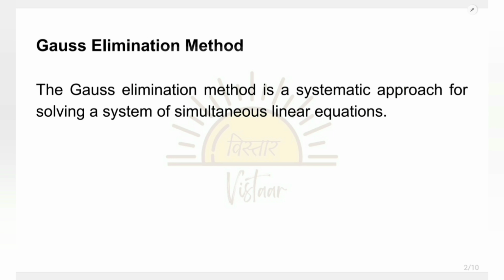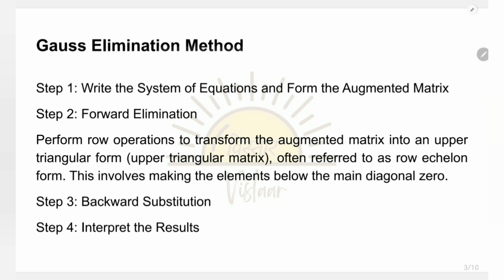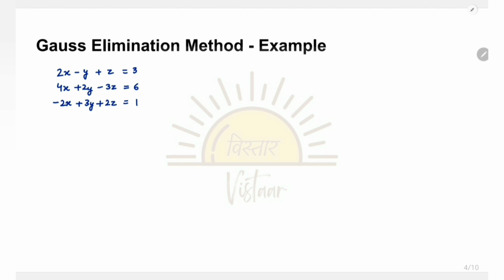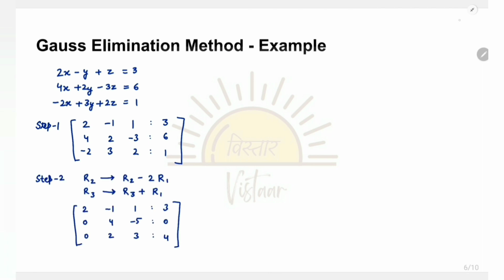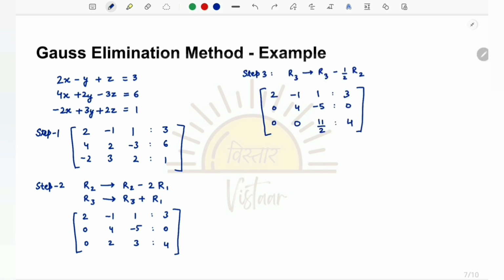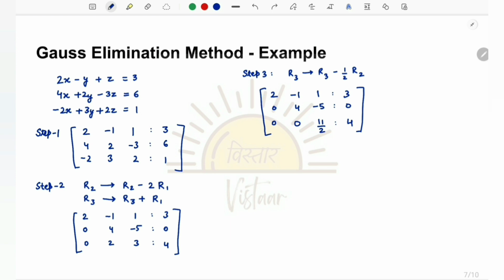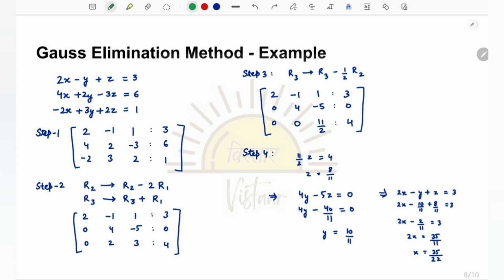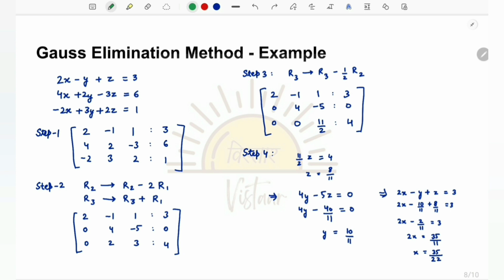Gauss Elimination Method | NumericalAnalysis | Direct Methods for Solving Linear Equations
Mathematics | Physics | Engineering | Computer Science
Gauss Elimination Method |
Numerical Analysis |
Direct Methods for Solving Linear Equations